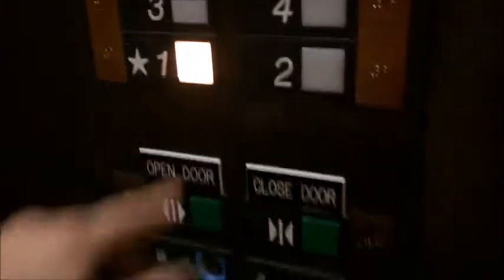Nice Motor! Otis Hydraulic Staff Elevator - Michigan Historical Museum, Lansing MI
They turn this elevator off on the weekends. The motor is beautiful, and it has an interesting "chirp" as a floor passing chime as apposed to a "ding".